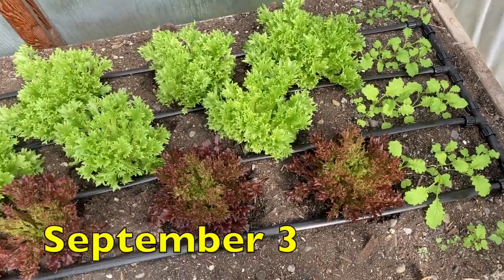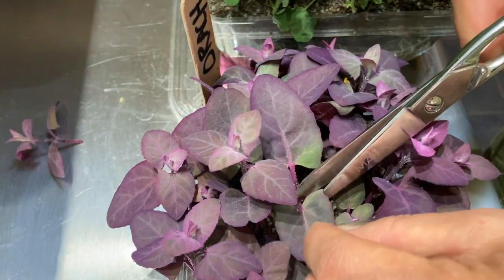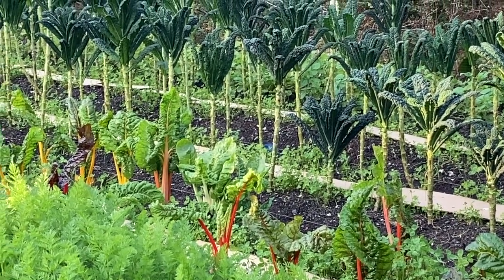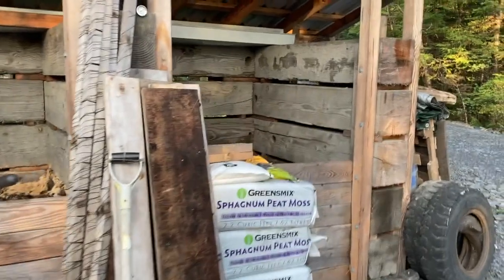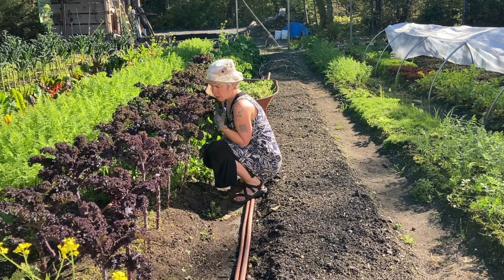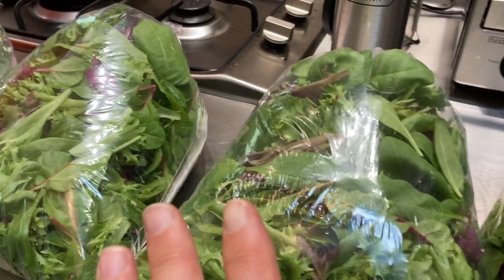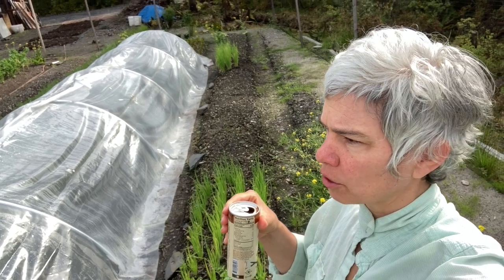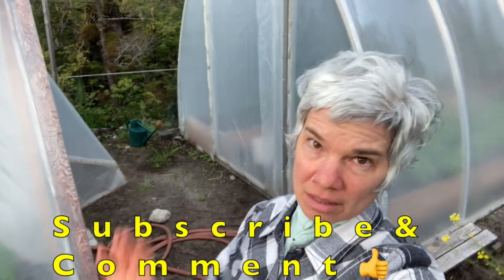First Fall Greens, Mix Compost, Hunt Slugs + Squirrel Shreds Seeds and Birds Eat Bugs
This video is about building a new market garden in Southeast Alaska, including picking from an experimental late Summer planting of Salanova lettuce and baby greens (chard, spinach, mustard) in the greenhouse, and comparing orach and sugar snap pea growth in the greenhouse and indoor under lights; checking for slugs under cardboard placed beneath kale and chard beds in the garden; cutting back clover under the last kale bed and layering the garden waste and rotted leaves in a compost bin and, at the same time, drying composted seaweed on tarps for use in vegetable starts soil mix next season; plus watching various birds eat bugs and squirrel gobbling down a pine cone.